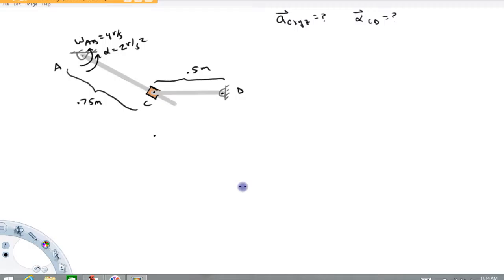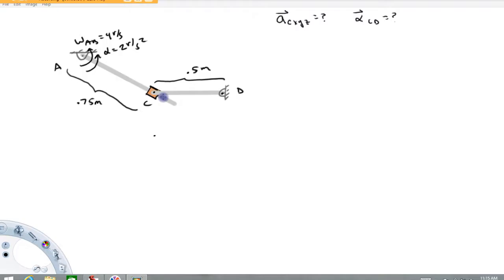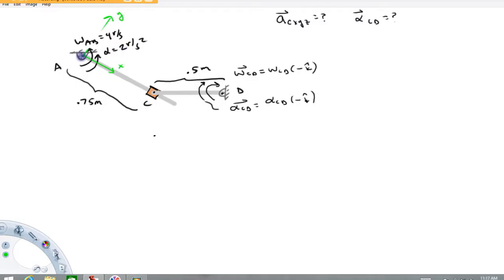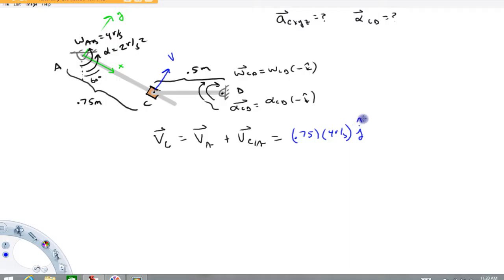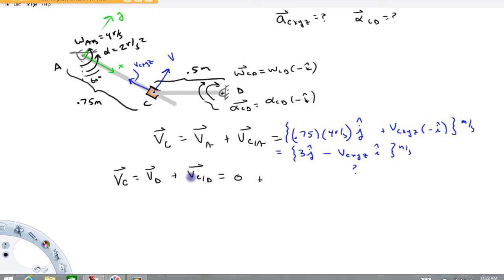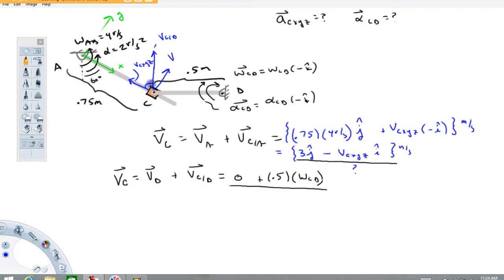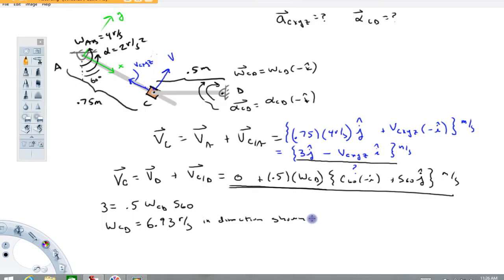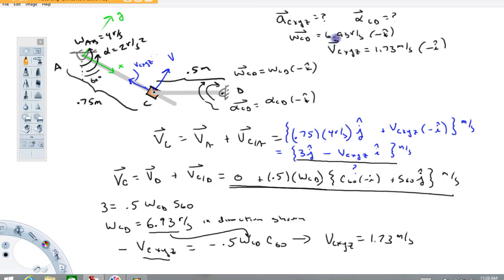ch 16 140 part I